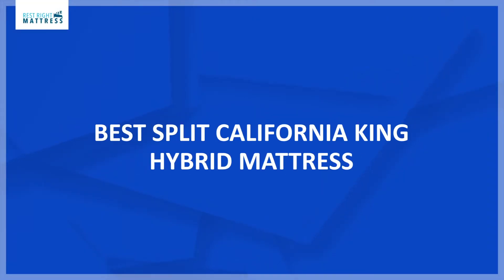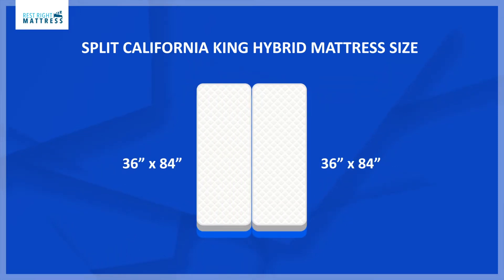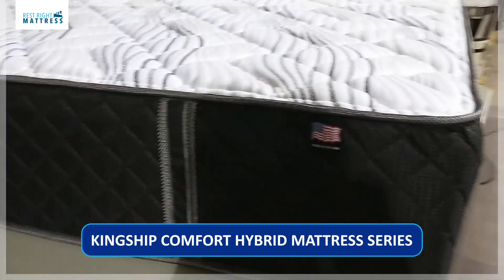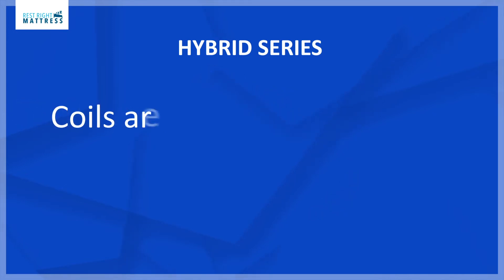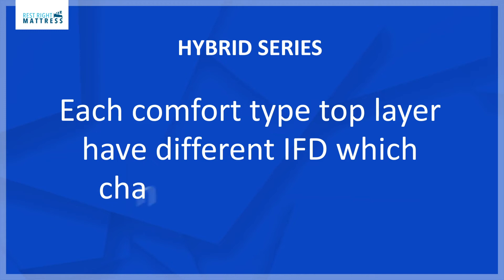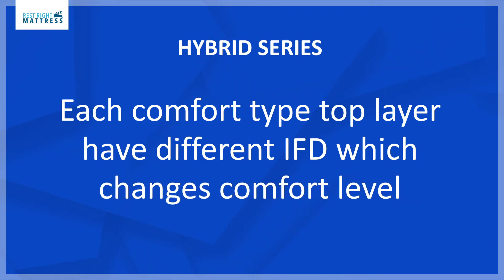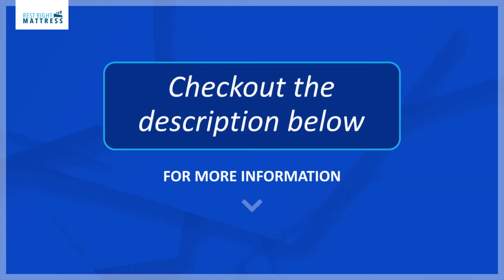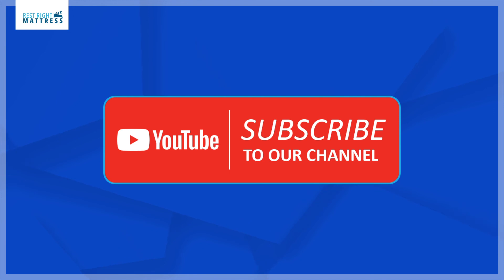Best Split California Hybrid Mattress-Top 3 Hybrid Mattresses